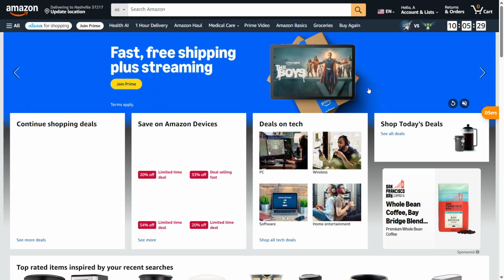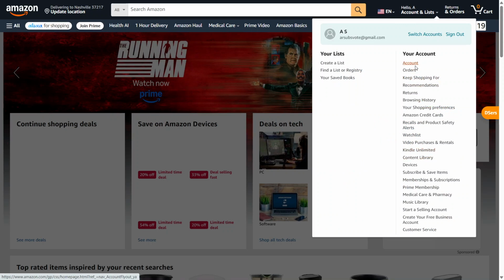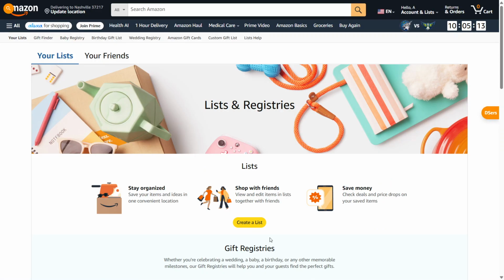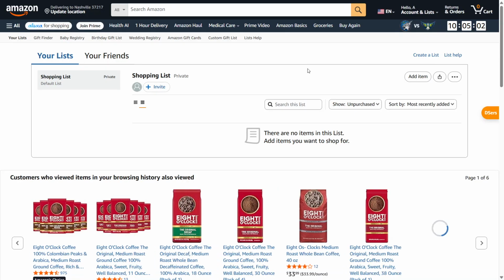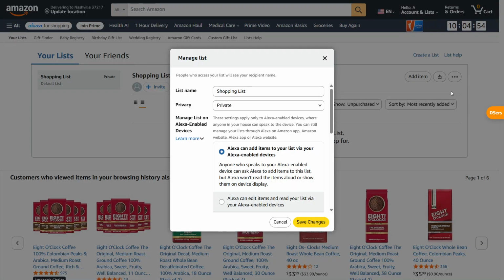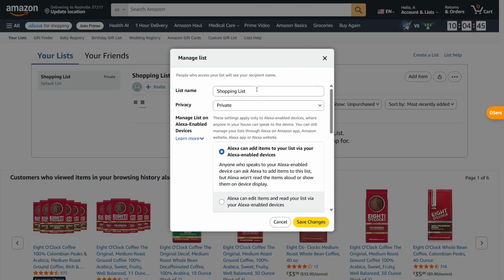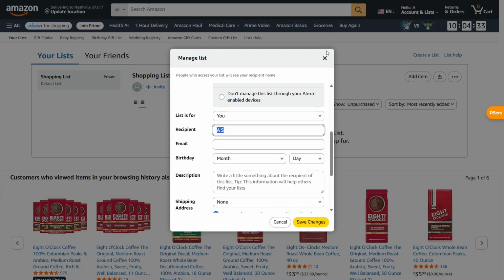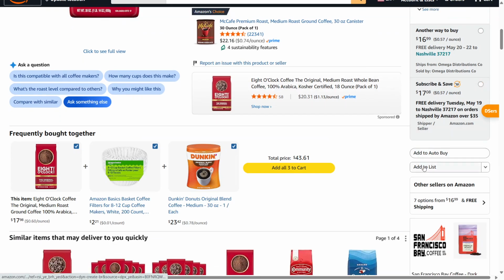How to Set Up Amazon Wishlist Without Sharing Address (2026) | Step-by-Step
In this tutorial, you'll learn exactly how to set up an Amazon wishlist without sharing your address with gift senders. This is the updated method that works in 2026, using Amazon's built-in privacy settings to keep your shipping address completely hidden while still receiving gifts. Whether you're a content creator, streamer, or just want privacy, this walkthrough covers creating the list, enabling the address privacy toggle, and sharing it safely. No technical experience needed — Amazon makes this straightforward once you know where to look. Follow along and your wishlist will be live and fully private in just a few minutes. Drop a comment if you have questions.